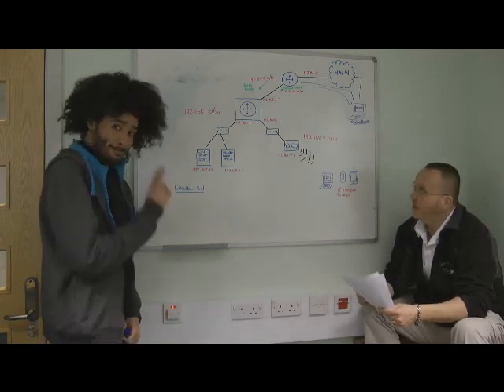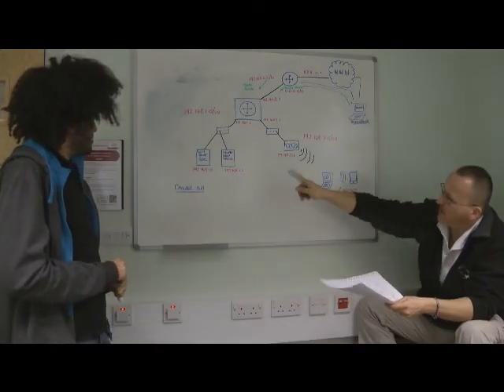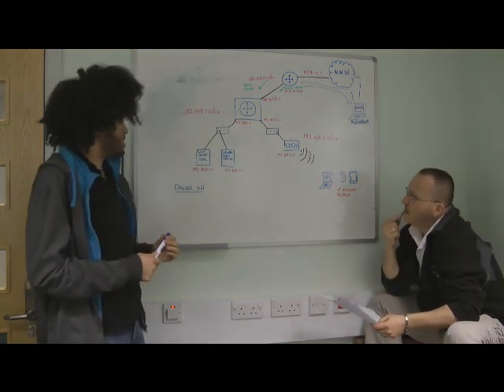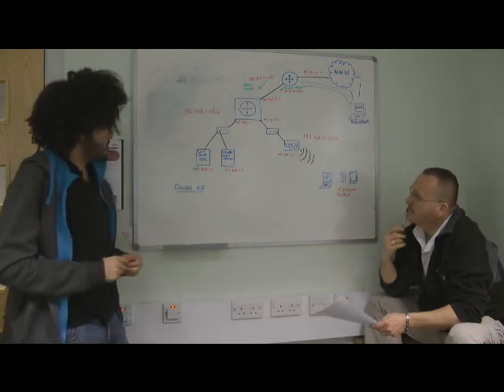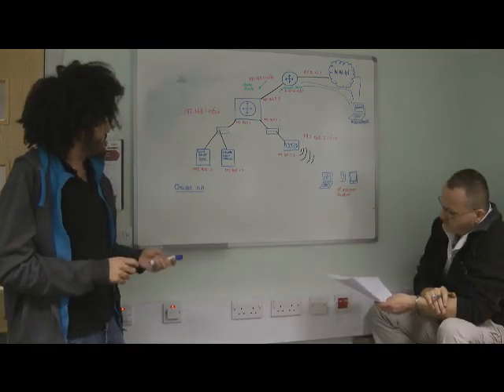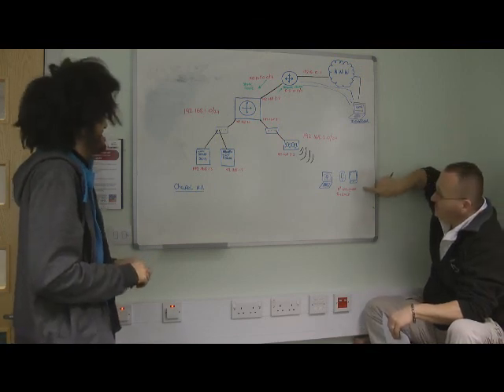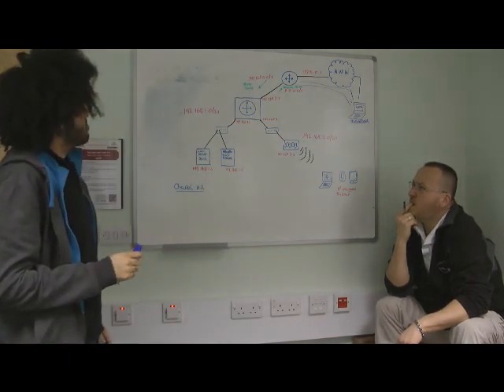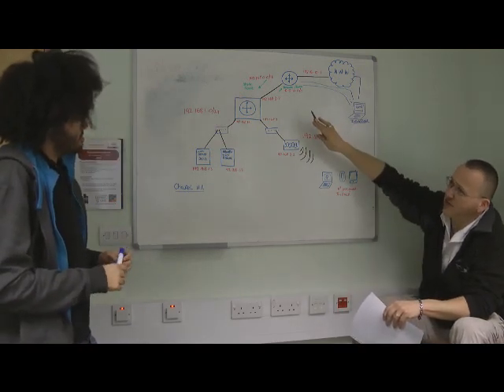Wireless Assignment 3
Its all going on